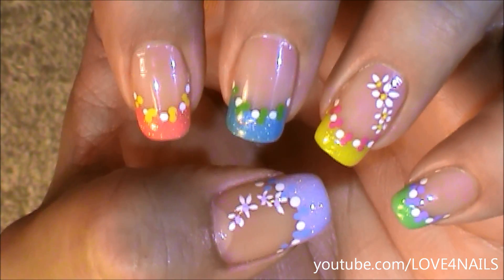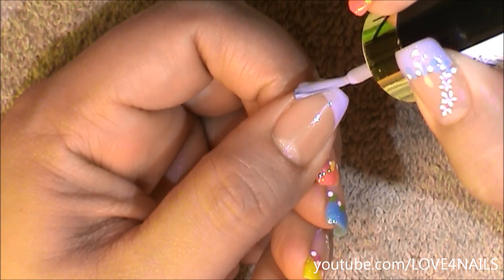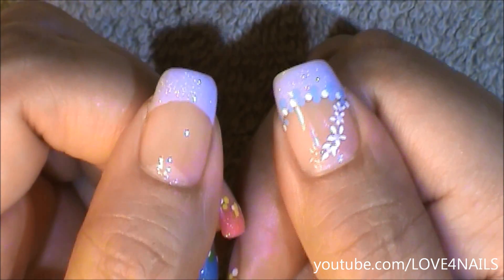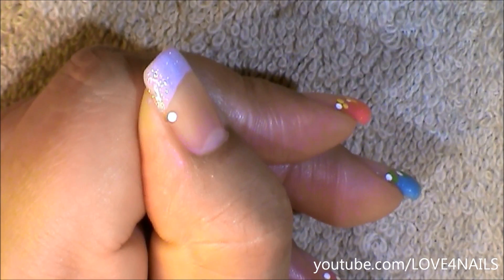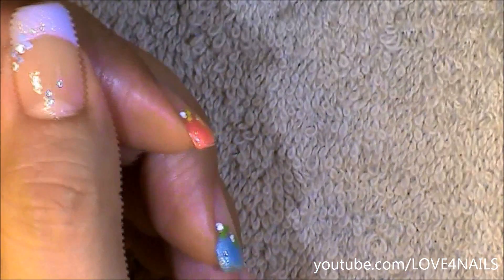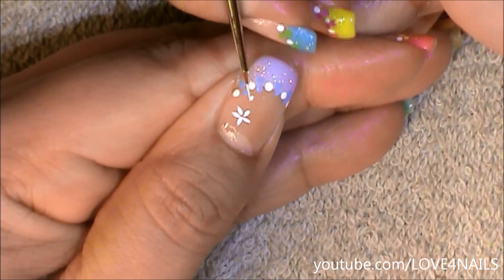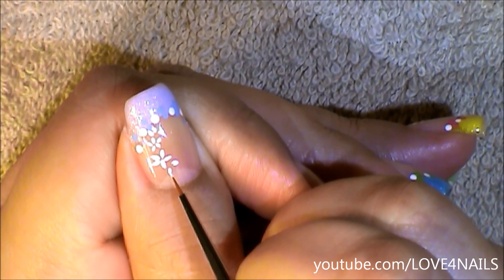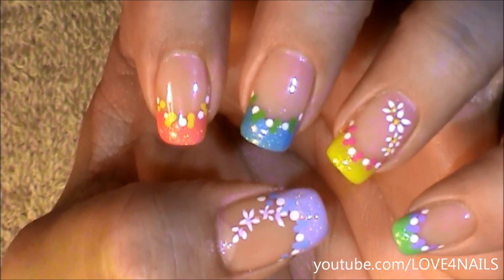Fast & Easy Different Colored Nail Art Design Tutorial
Happy Friday ~

Here's a list of all the products I used to create this week's ( nail fashion ) manicure

Glitter polish is by Sinful Colors by called Smoking Hot

Coral colored polish is by Wet n Wild called Blazed / Embrasee

Blue nail polish is by L.A Colors called Blue Treasure

Yellow polish is by Klean Color name is Neon Yellow

Green nail polish is by Santee called Vikini Green

Purple nail polish is by Revlon by name Gumdrop

White acrylic paint I used to paint the dots is by Americana called Snow Titanium White

Brush I used to paint my flowers is by the brand American Painter in the size 10/0

Have An Awesome Friday !